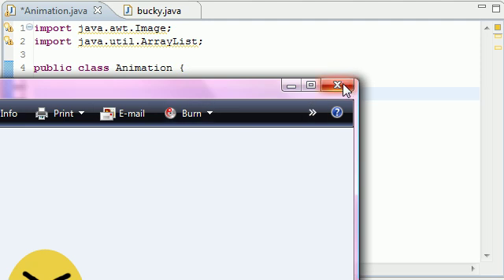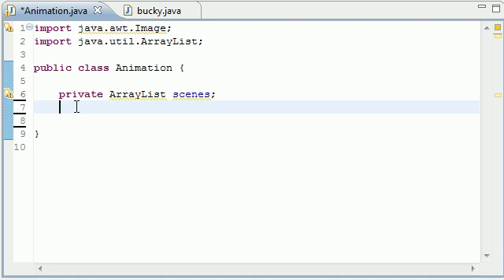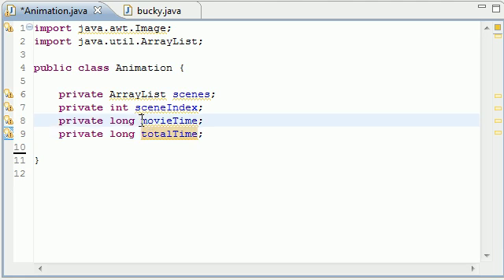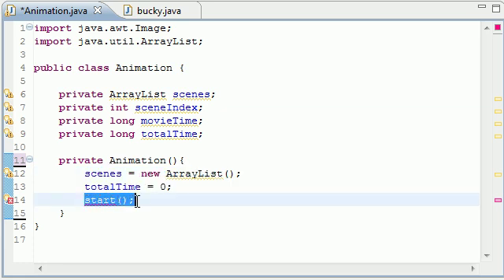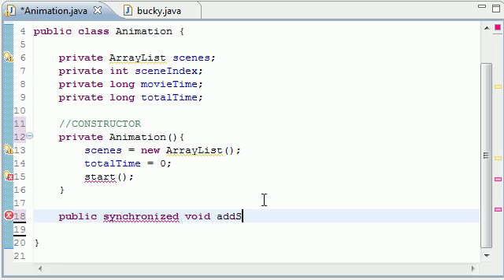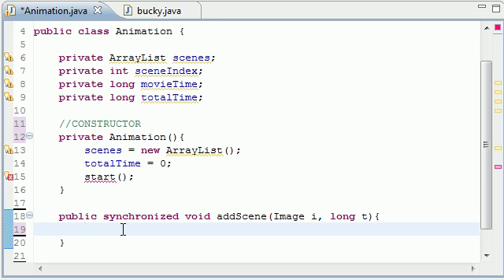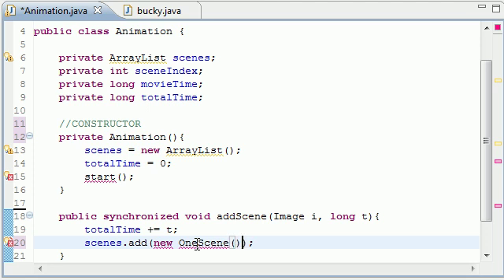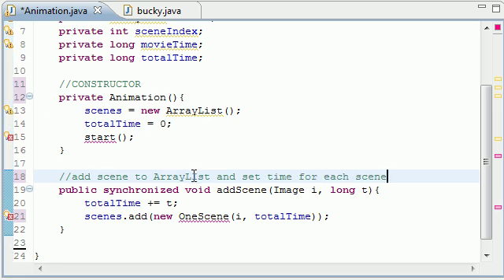Java Game Development - 8 - Beginning Animation